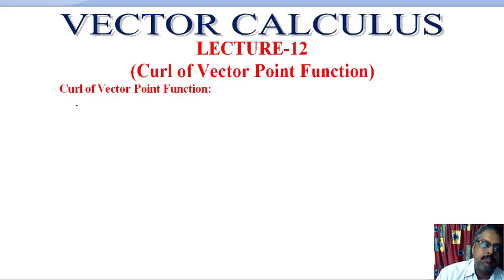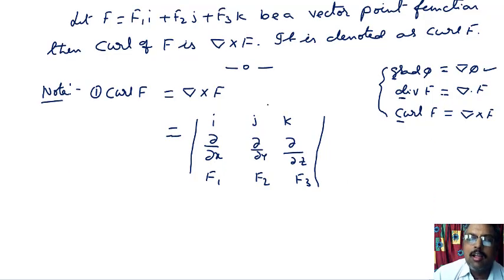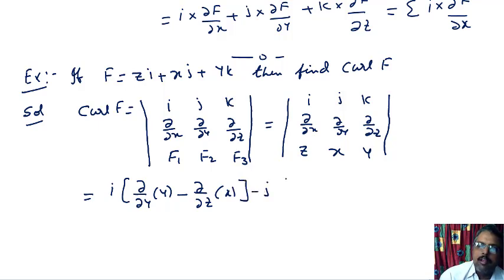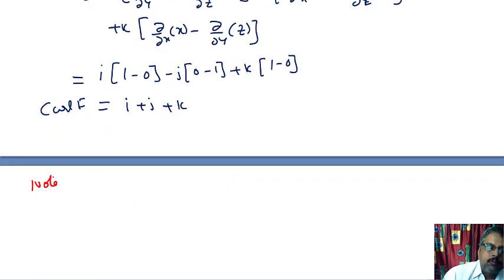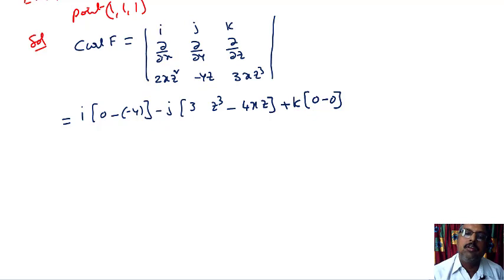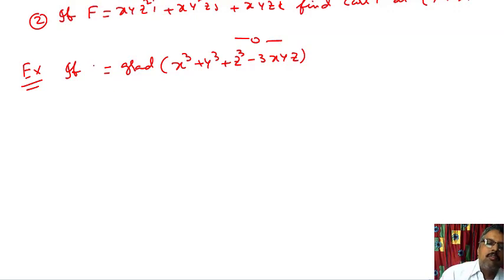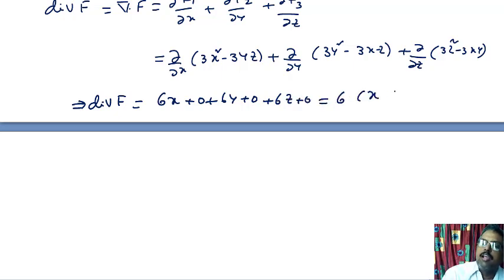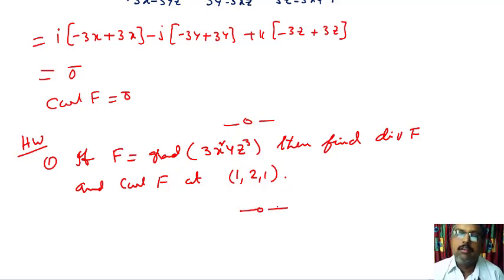Vector Calculus 12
The curl of a vector point for I B.Tech students and GATE students